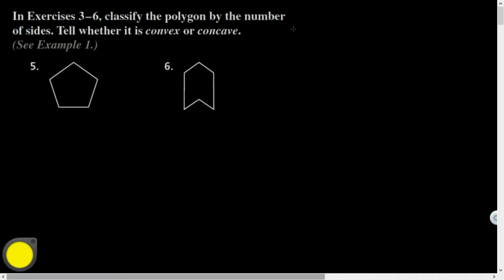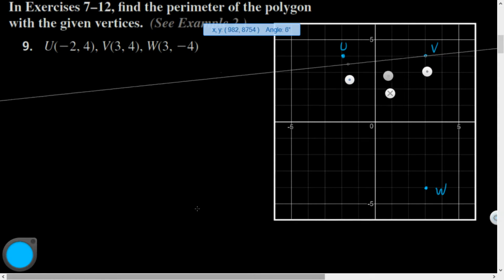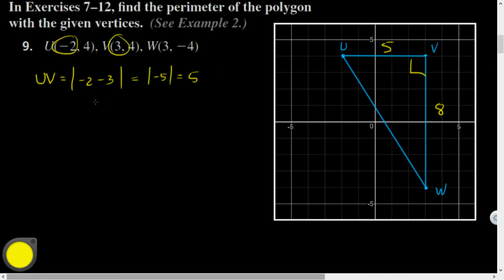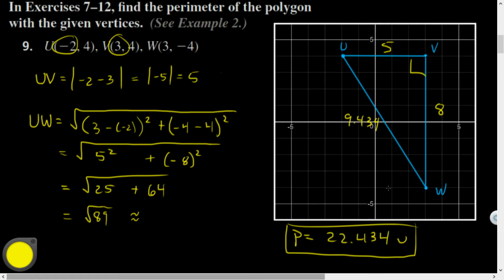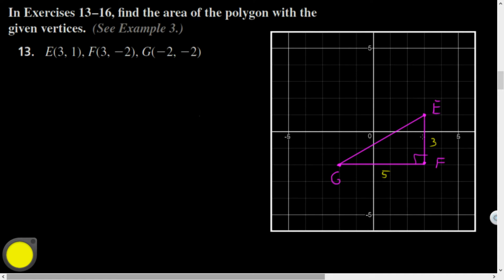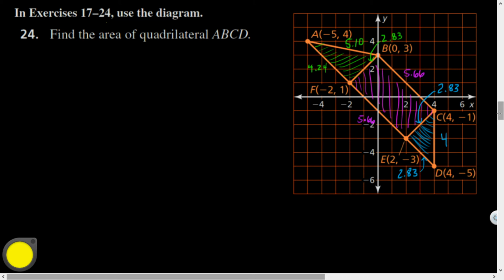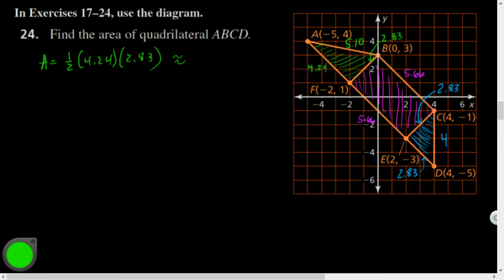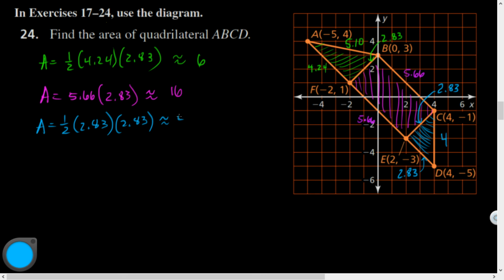Geo 01.04 HQ:34(5,6,9,13,24)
34(3,24,26)